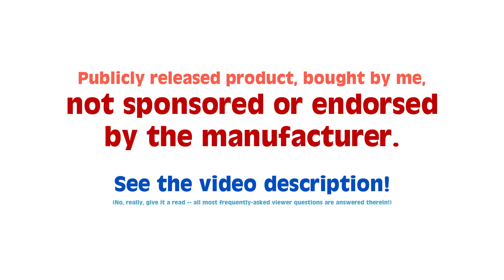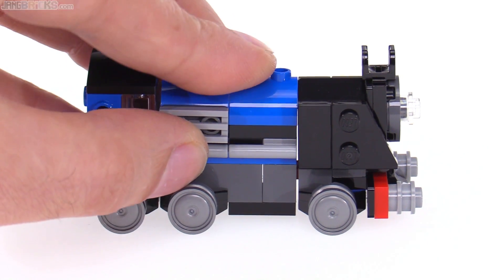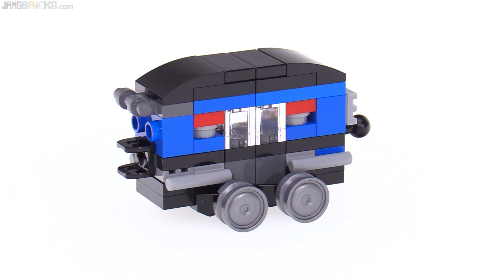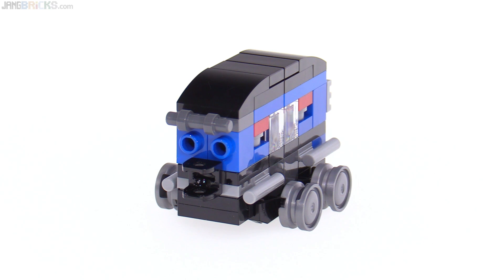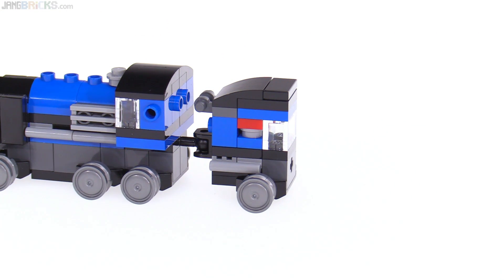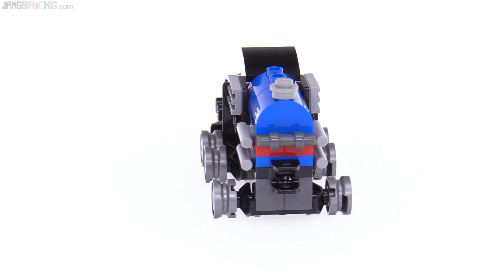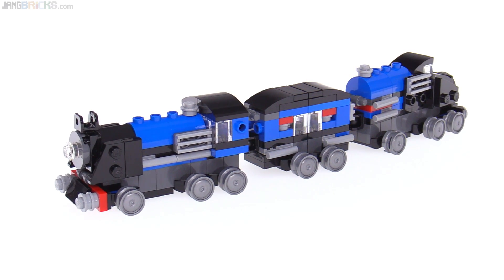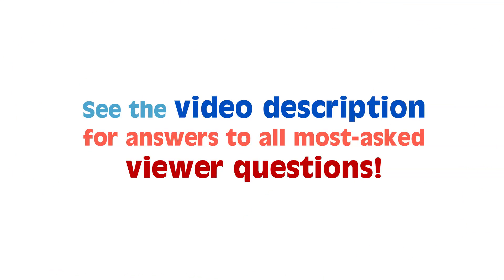LEGO Creator 3-in-1 Blue Express review! 31054